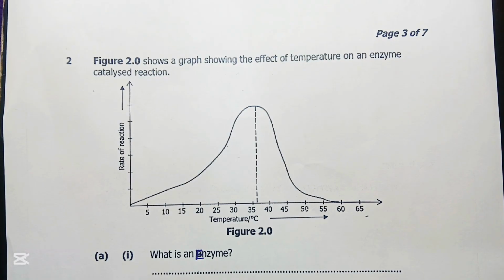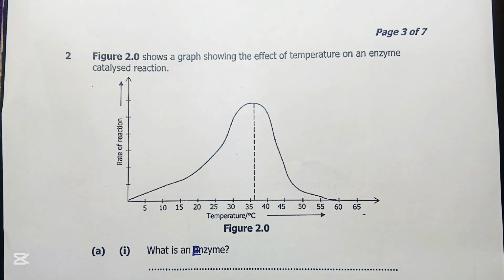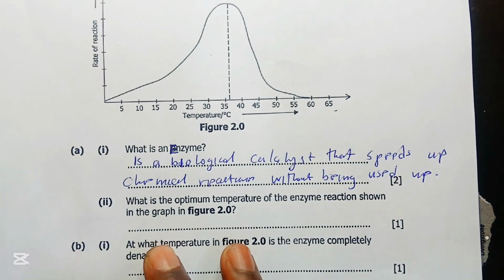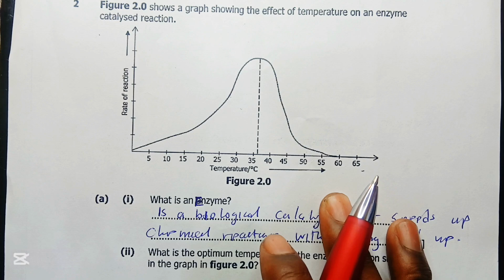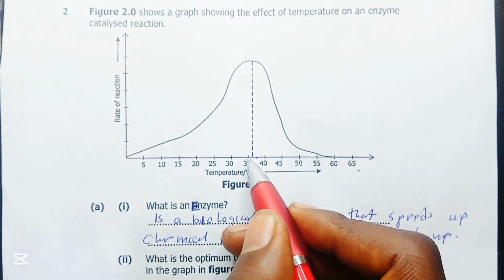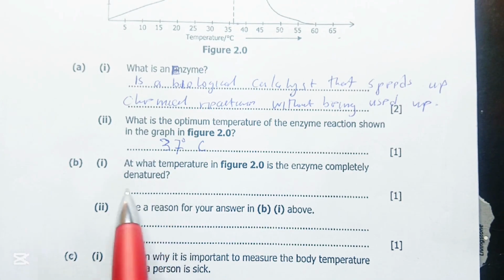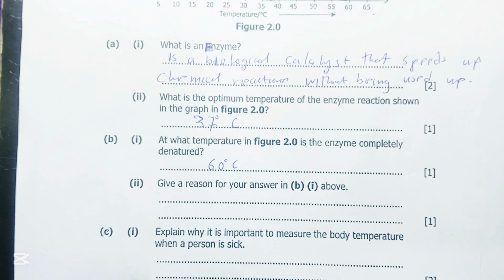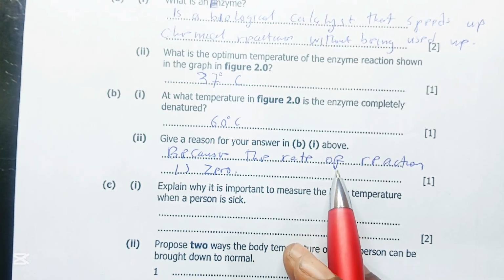Biology Paper 2 | Enzymes Questions Solved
Title: Biology Paper 2 | Enzymes & Temperature Questions Solved
Description: Revise Biology Paper 2 with simple, step-by-step answers on enzymes, temperature, denaturation, and body temperature. Perfect for Grade 12 and GCE exam preparation.